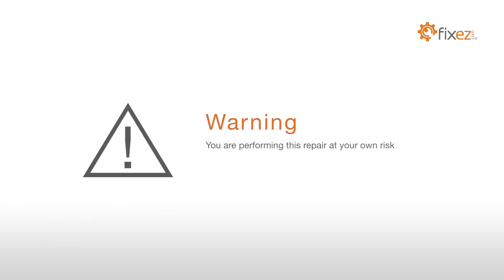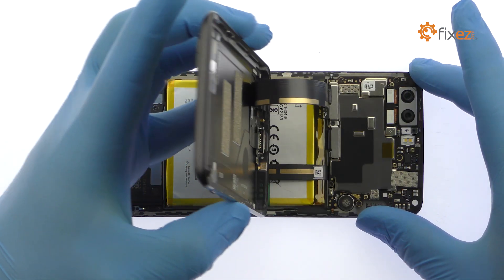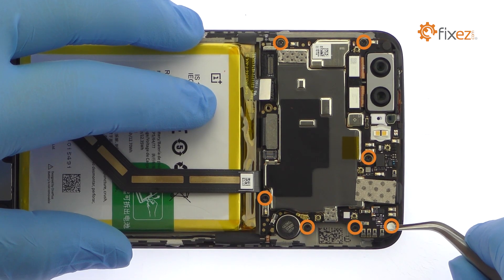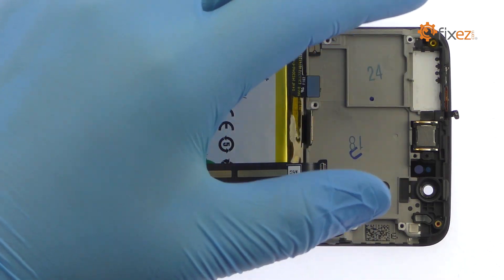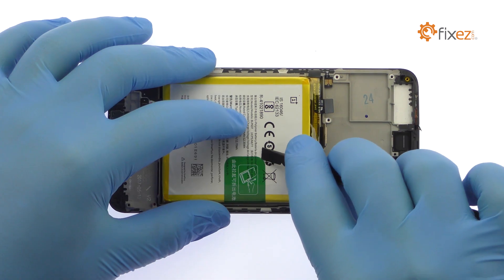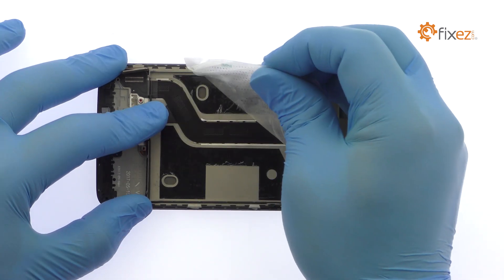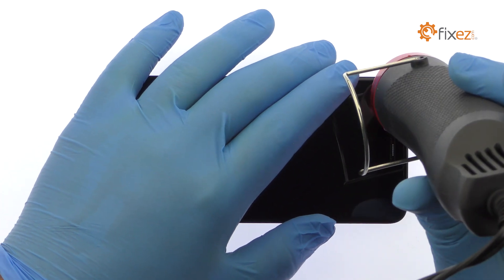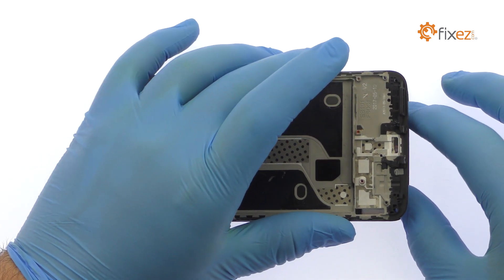OnePlus 5 Display Assembly Repair Guide - Fixez.com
Watch the Official OnePlus 5 Display Assembly Repair Guide. Following the step-by-step OnePlus 5 screen replacement instructions we have provided will help you safely fix a cracked or damaged 5.5" AMOLED display. Visit Fixez.com for all of the DIY OnePlus 5 replacement screens, parts and tools you need to fix your phone quickly, and affordably.

If you need your OnePlus smartphone repaired ASAP instead- we have you covered there too. They are available Monday - Friday, 9am to 5pm PST.

OnePlus 5 Display Assembly Repair Video Steps:

Step 1

• Power down your OnePlus 5 phone.

Step 2 (OnePlus 5 Dual Nano-SIM Card Tray)

• Eject the dual Nano SIM card tray.

Step 3 (OnePlus 5 Rear Case)

• Remove the following 2 T2 Torx screws from the bottom of the OnePlus 5.

• Use the plastic triangle opening tool to release the clips and then pop the OnePlus 5 out of its space-grade aluminum rear enclosure. There is no pesky adhesive, making this procedure a snap.

• Before you can separate the rear case, you will need to disconnect the USB-C port and headphone jack cable to free it from the phone.

Step 4 (OnePlus 5 Motherboard)

• Detach the battery connector.

• Disconnect the bevy of cables, including the one on the other side of the motherboard.

• With the cables and screws out of the way, free the OnePlus 5 motherboard from the phone.

Step 5 (OnePlus 5 Dual Rear-Facing Cameras, Earpiece Speaker, and Vibrator)

• Easily remove the 16-megapixel dual OnePlus 5 rear-facing cameras.

• Pluck out the spring-contact-connected OnePlus 5 earpiece speaker.

• Pry the vibrator up from the chassis.

Step 6 (OnePlus 5 Loudspeaker)

• Extract the OnePlus 5 bottom loudspeaker assembly.

Step 7 (OnePlus 5 Battery)

• Remove the interconnect cable.

• Use the exposed clear plastic pull tab to peel the 3300 milliampere-hour (mAh) battery off the adhesive securing it to the OnePlus 5.

Step 8 (OnePlus 5 Earpiece Speaker, Power and Volume Buttons Cable, and Signal Cable)

• Use the spudger to pry up the small daughterboard.

• Disconnect the display cable.

• Remove the clear tape and then peel the interconnect cable off the adhesive securing to the phone.

• Remove the signal cable from the side of the midframe.

• With the tweezers in hand, carefully extricate the OnePlus 5 power button cable, volume buttons cable and NFC Antenna.

Step 9 (OnePlus 5 Display Assembly)

• Use the heat gun to warm up the adhesive securing the 5.5” OnePlus 5 display assembly to the frame.

• Use a triangle opening tool to start slicing through the adhesive.

• Take your time and apply additional heat as needed. Patiently work around the OnePlus 5 AMOLED display with triangle opening tools.

• Once you have sliced through the adhesive, be mindful of the display’s cable and the cables for the bottom buttons when decoupling the screen assembly from the frame.